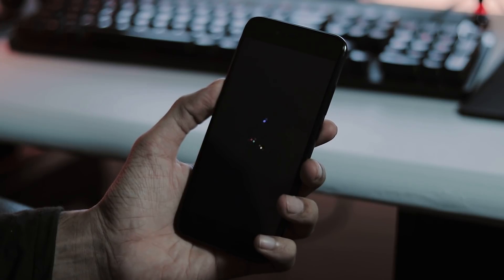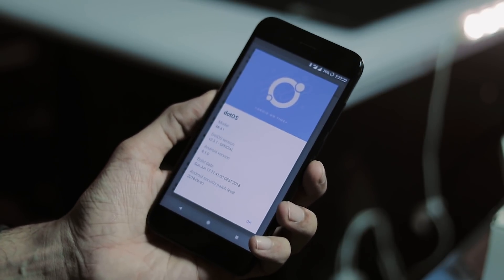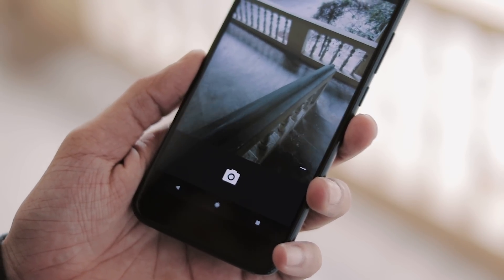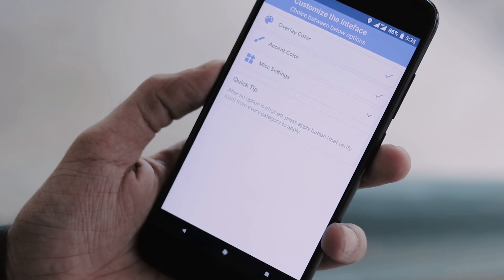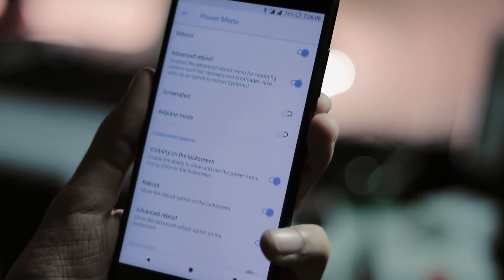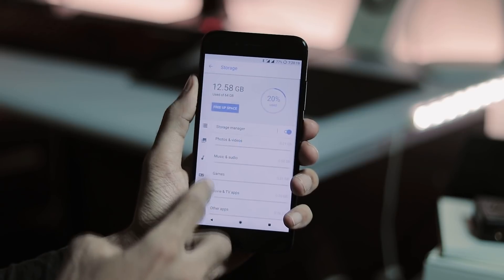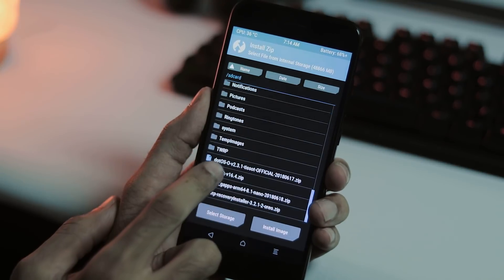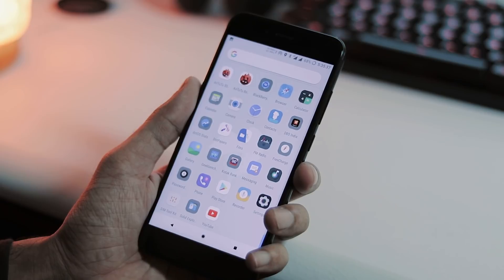Official DotOS v 2.3.1 w/ Android P Look Ft. Mi A1 | Review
dot OS 2.3 based on Android Oreo 8.1 w/ Android P Look for Xiaomi Mi A1 | Features + Benchmarks